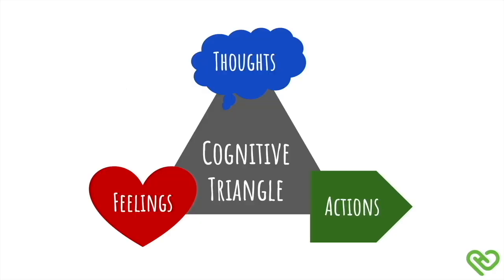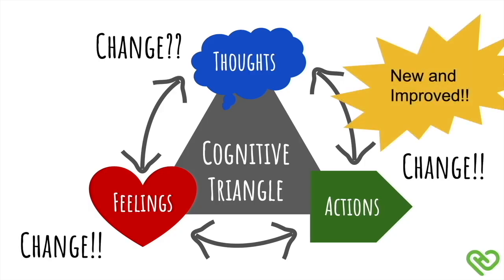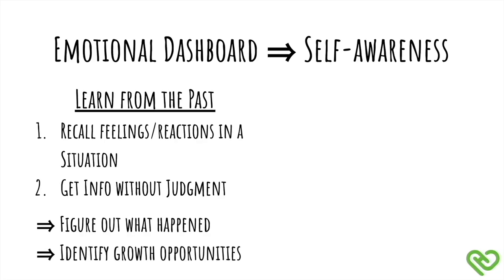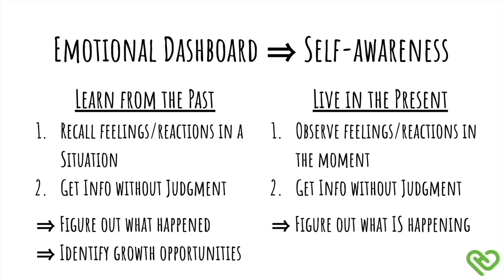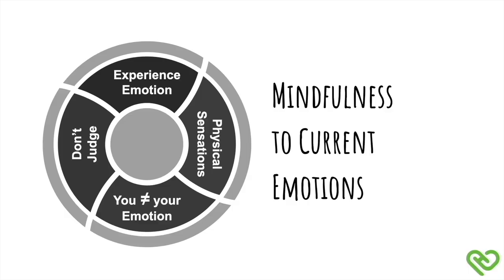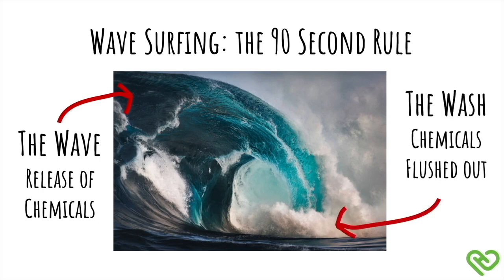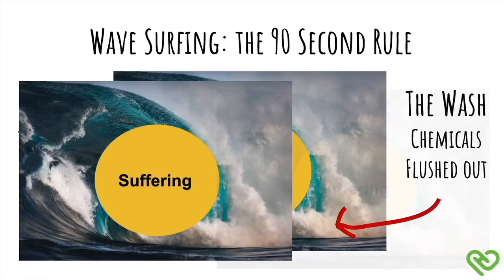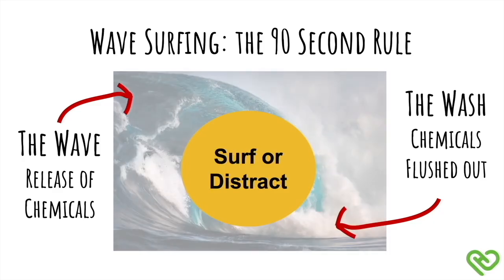9.2.1 Emotional Analysis